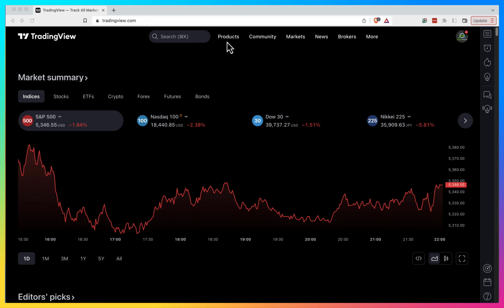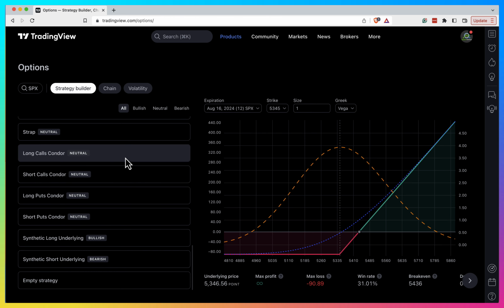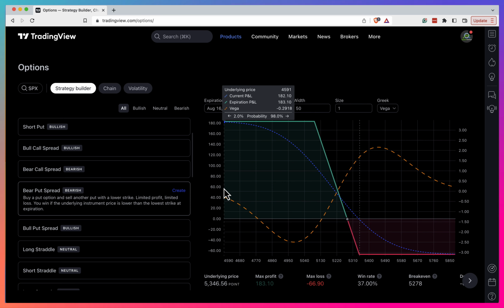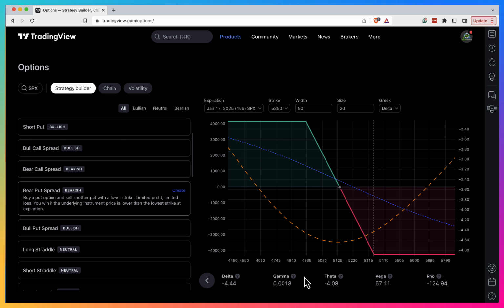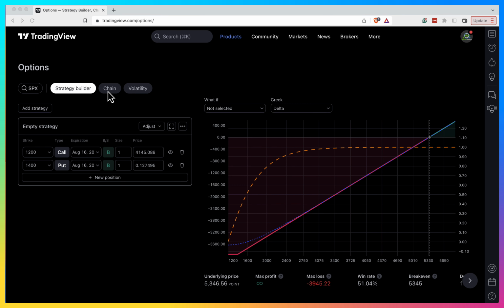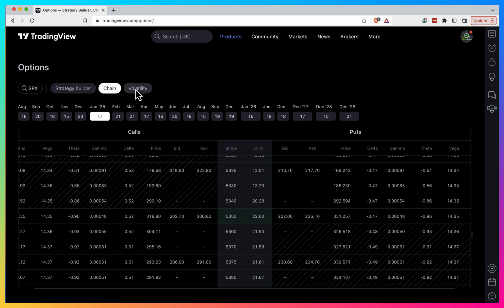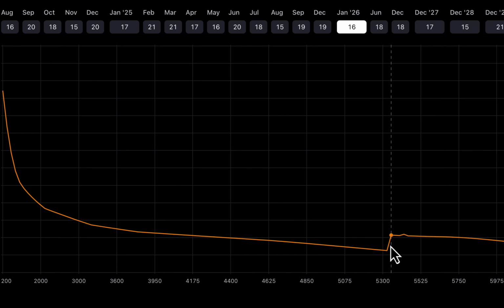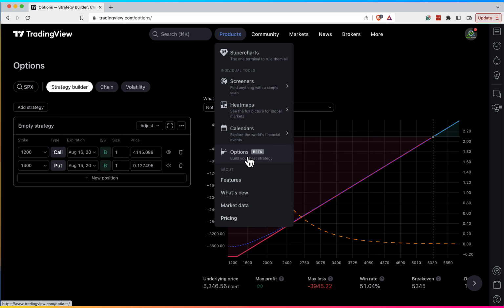TradingView Adds Options in Beta: What You Need to Know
In this video, I'm diving into TradingView's new options trading feature. As an options trading expert, I was eager to explore how TradingView has implemented this powerful yet complex financial instrument.

Options trading can be challenging and risky, making having the right educational resources and tools crucial. In this review, I'll walk you through TradingView's new options feature, highlighting its usability, educational resources, and risk management capabilities.

While there are many promising aspects of TradingView's new addition, I also encountered some issues with data accuracy that you should be aware of. Join me as I break down the pros and cons of this new feature and see if it meets the high standards we need for successful options trading.